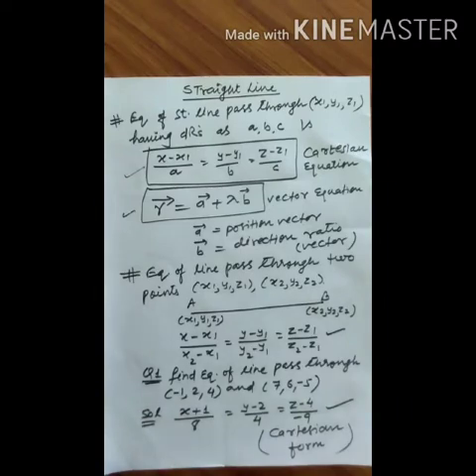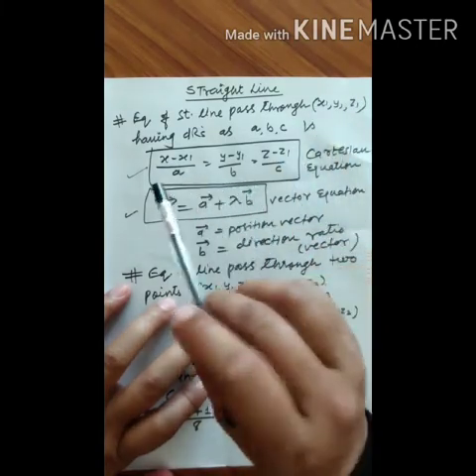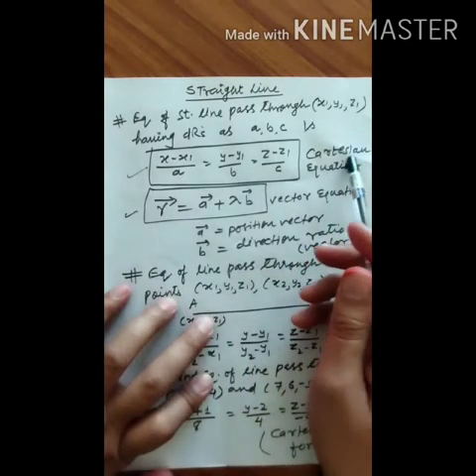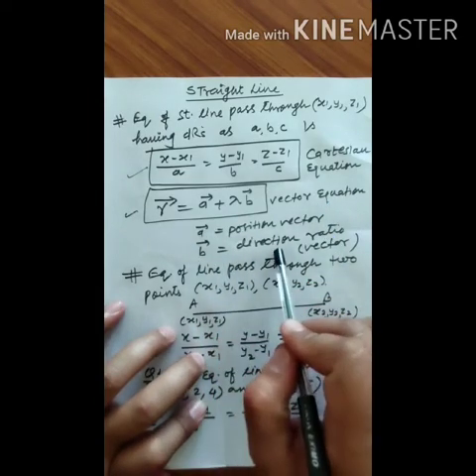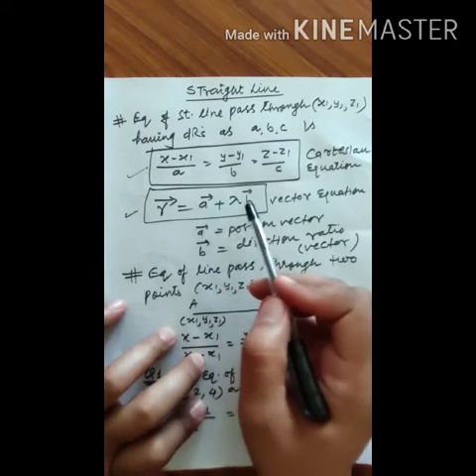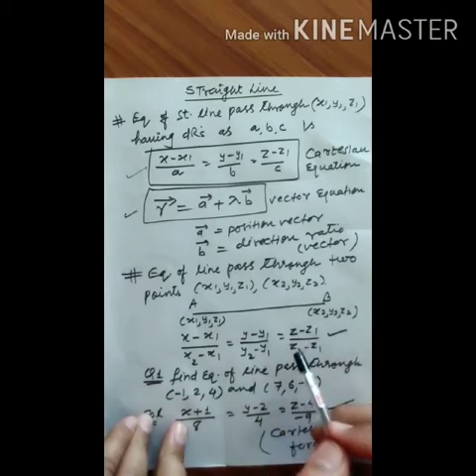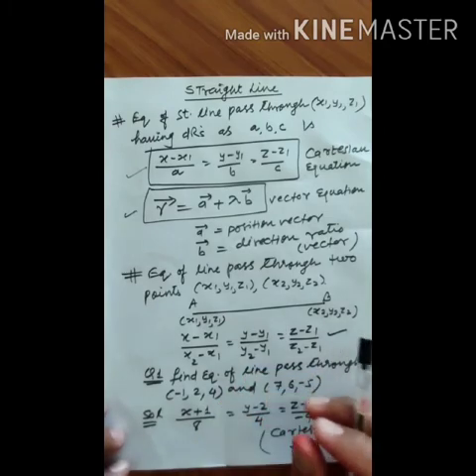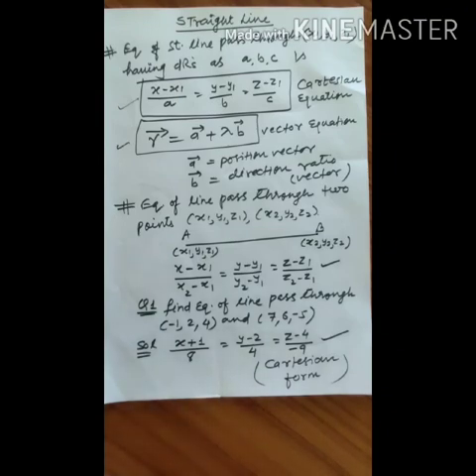MLZS JHANSI CLASS 12 Mathematics Straight Line Lecture 1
MLZS JHANSI CLASS 12 Mathematics Straight Line Lecture 1 By Rajkumar Sir